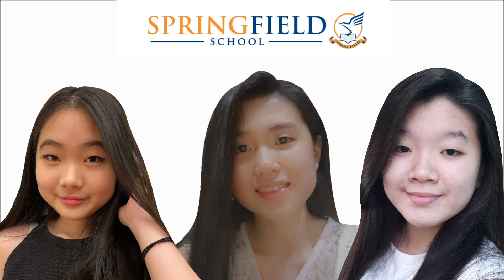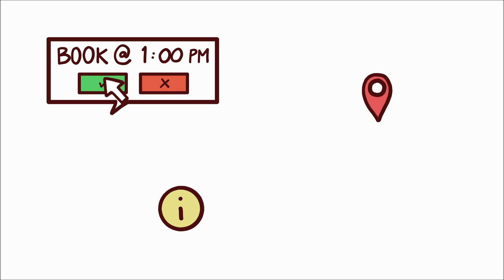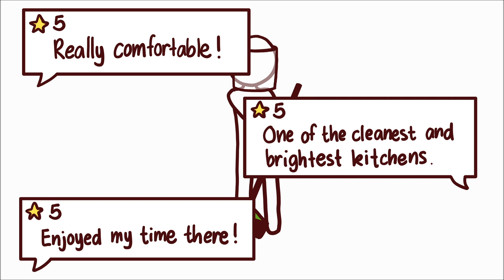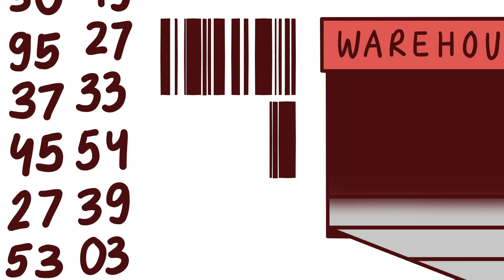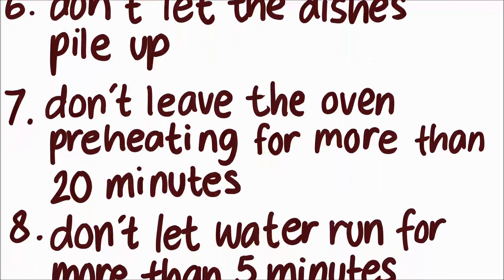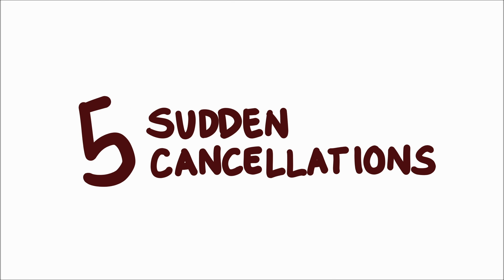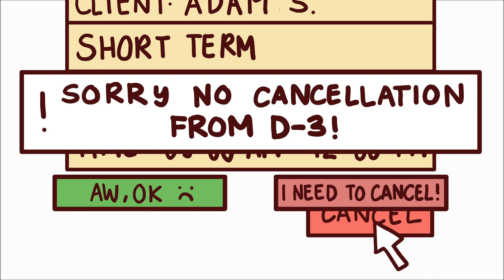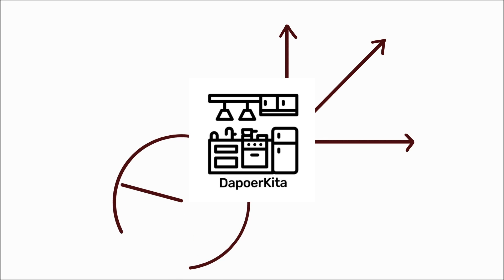Springfield 12 - ISCC 2020 Preliminary Case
Information System Case Competition (ISCC) is the first and the biggest case competition where IT and business are implemented together in its solutions. ISCC is organized by BINUS Association of Information Systems (BASIS) and have been established since 2014

This year’s theme is surrounding in the area of Small and Medium Businesses and how IT can help play a role in its success, especially at times like this.

ISCC 2020 is none like the other because this year, for the first time, the whole competition will be based online and available for everyone to see